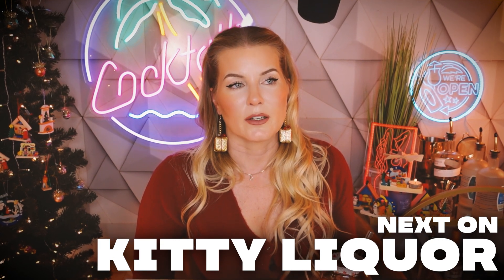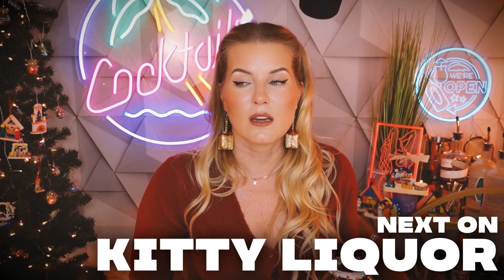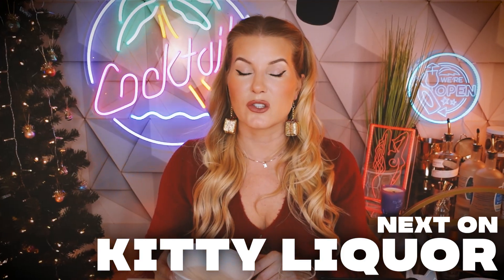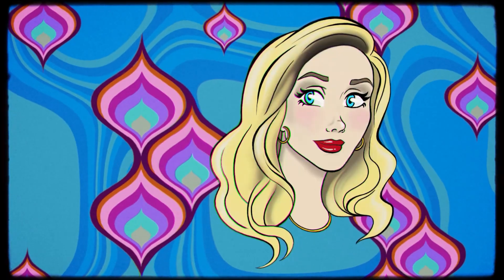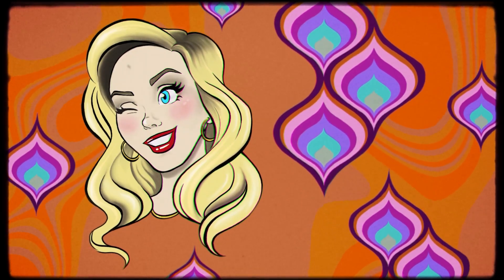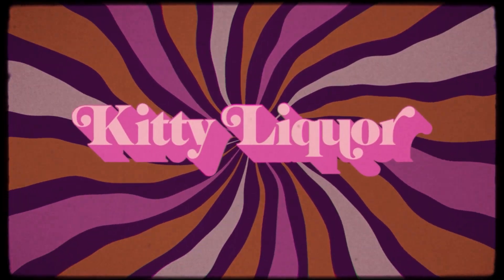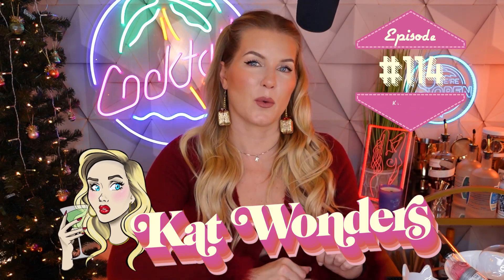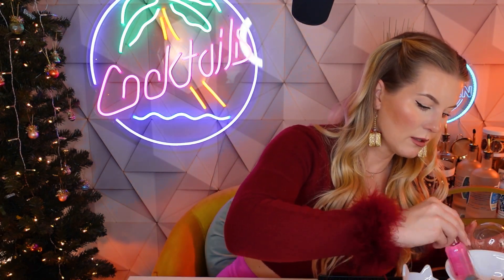CHRISTMAS BALLS | Ep.114 | Kitty Liquor w/ Kat Wonders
Welcome to Kitty Liquor Ep.114!! Im getting creative with this festive cocktail! I also show you my recent ornament purchases from Germany! And YES I finally set up my Christmas tree. Enjoy!! XOXOXO